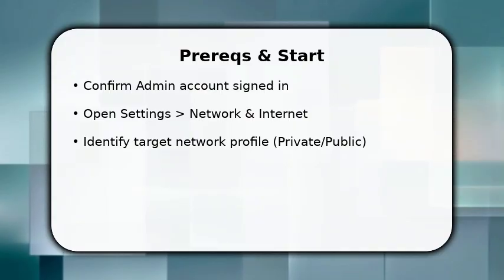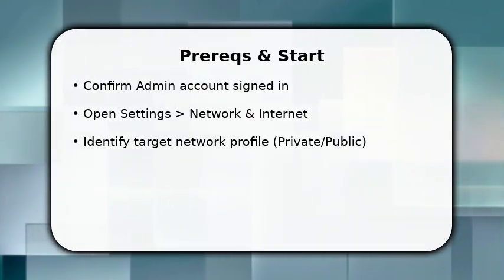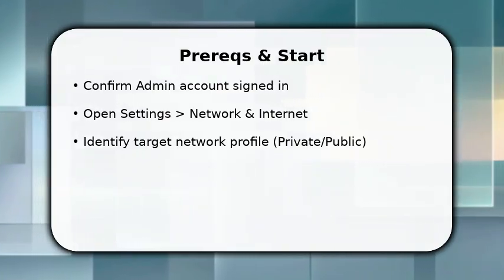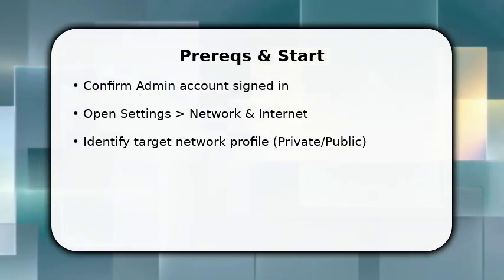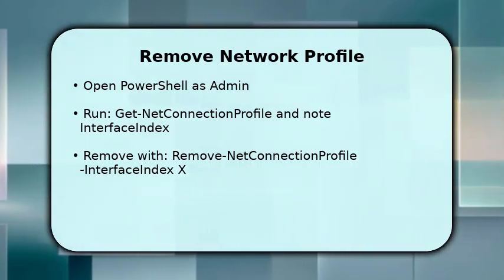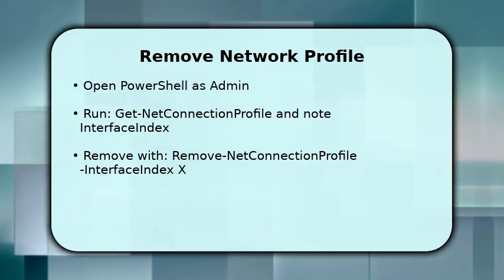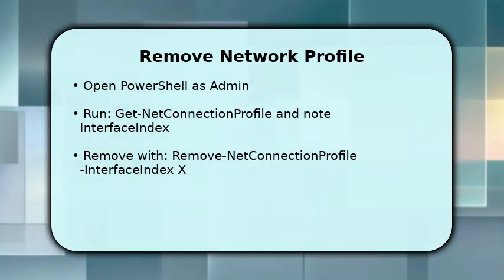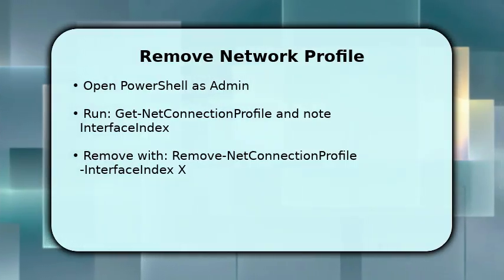How to Remove Network Location in Windows 11 - Step by Step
How to Remove Network Location in Windows 11 - Step by Step | 🔒 Surfshark VPN Deal — Stay private and secure. $1.99/mo + 3 Months Free ▸

Learn the easy steps to remove your network location in Windows 11 with our comprehensive guide. This video will walk you through each stage, ensuring a smooth and hassle-free process.

remove network location, Windows 11 instructions, network settings removal, how to disable Wi-Fi on PC, disconnect from Windows Network